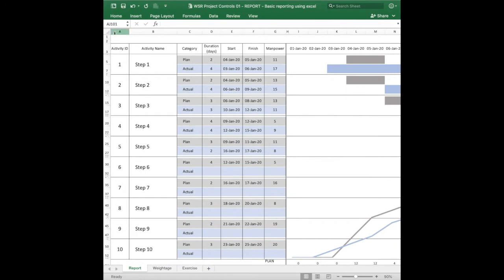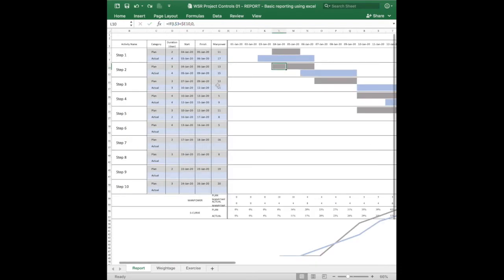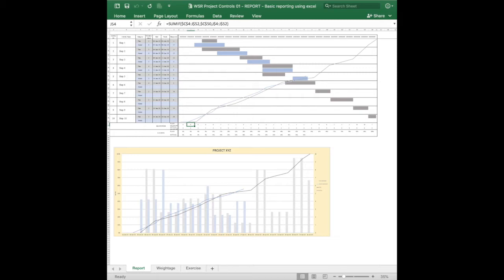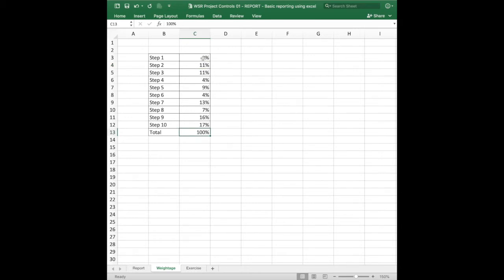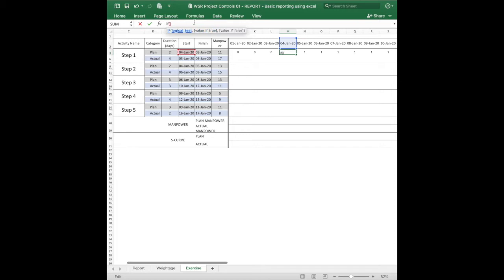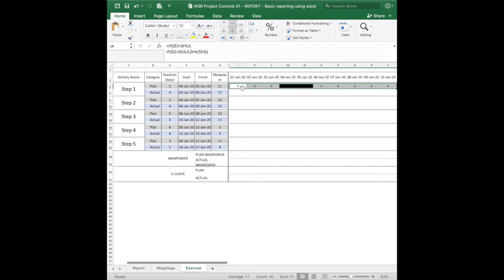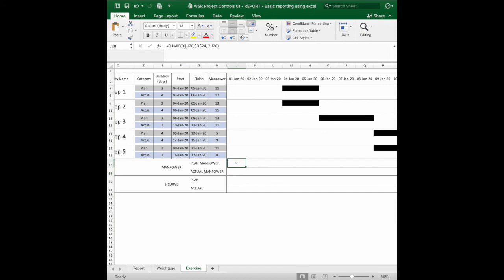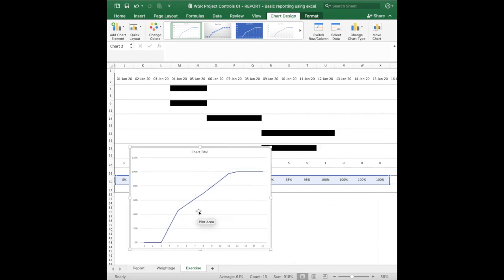WSR Project Controls Report #01 - Bar chart, Histogram and S-Curve Reporting using excel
WSR Project Controls Report #1 - Bar chart, Histogram and S-Curve Reporting using excel

1. In my experience, I find this very useful in high level timeline visualization - especially during the early stages of your project.
2. With this, report I don’t have to go through the tedious process of customization in a software.
3. If you only have a few activities in your project, It’s just not worth the time and effort to do this in a software when I can do it easier and faster in excel.

What's the use?
It can answer questions like
1. % Plan completion – How much should we have achieved?
2. % Actual completion – How much have we achieved?
3. % Variance – How far behind are we from our plan
4. Needed resources – This can be your manpower or cost

1. I recommend to use this for high level presentation/ visualisation of your planning and schedule.
2. A level 1 to level 3 type of detail only